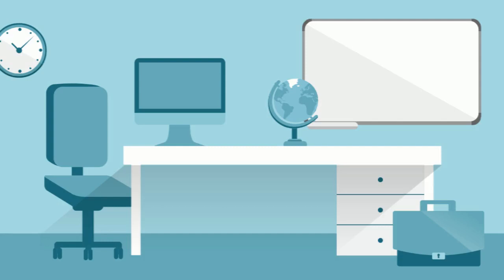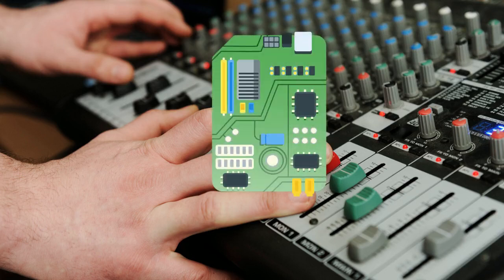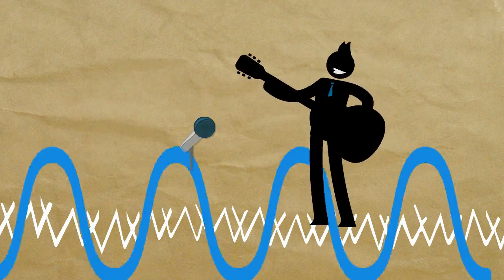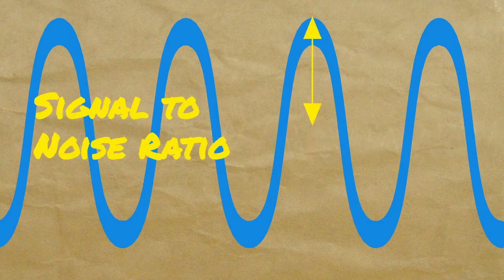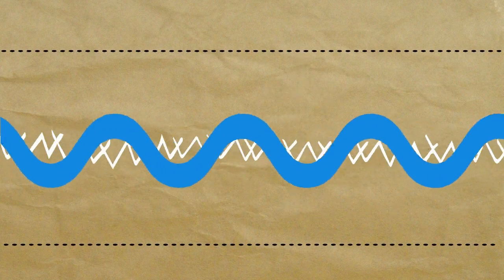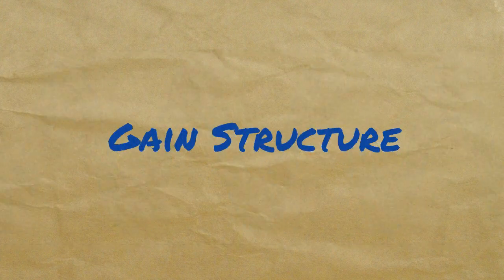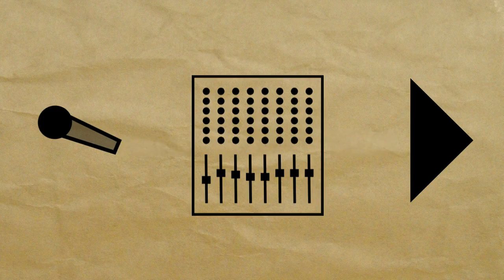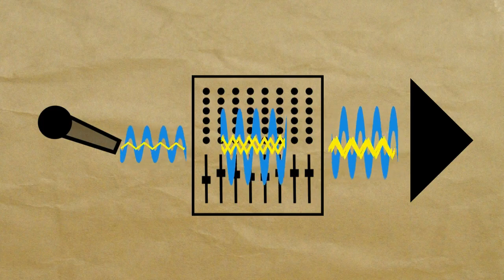Intro to Audio Gain Structure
A basic overview of what gain structure is in an audio system and why it's so important.